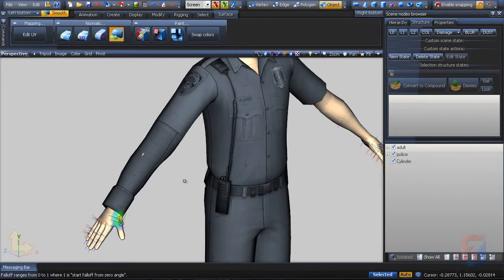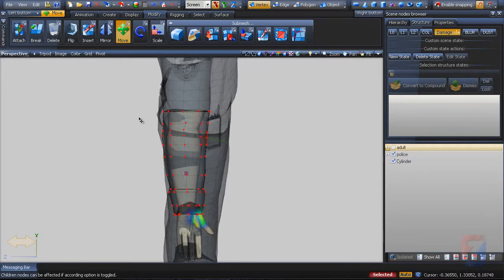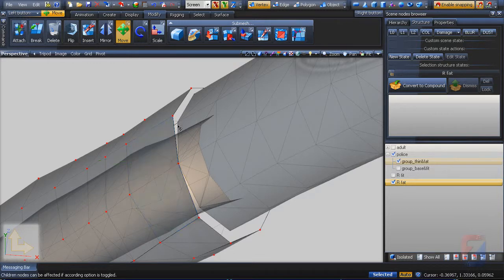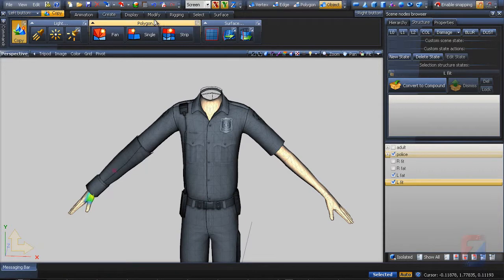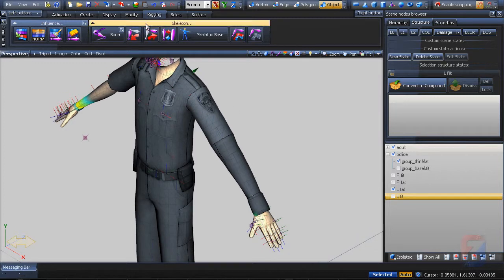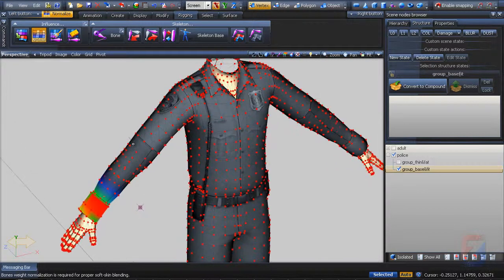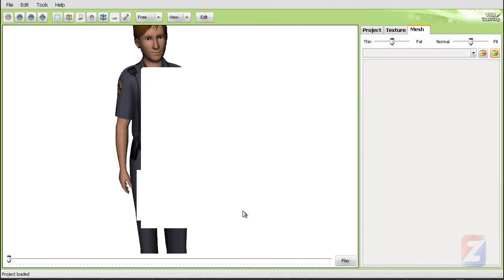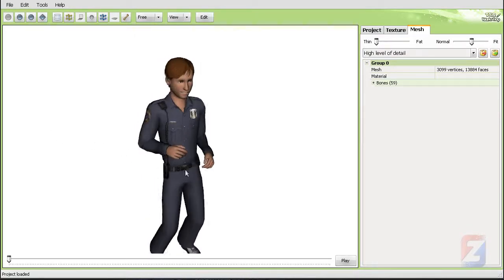ZModeler3 the Sims3 modding guide (Part 2/2)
Second part of videoguide for modding clothes of the Sim using TSR Workshop and ZModeler3.

This part covers creation of blend states of the mesh (thin, fat, fit) and exporting from ZModeler.

I appologize for synthesized voiceover in this guide.